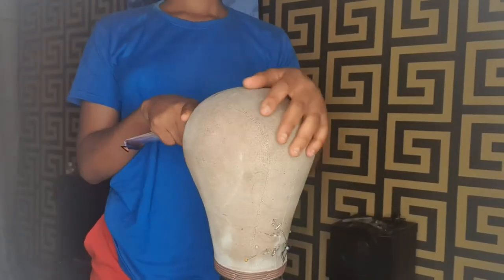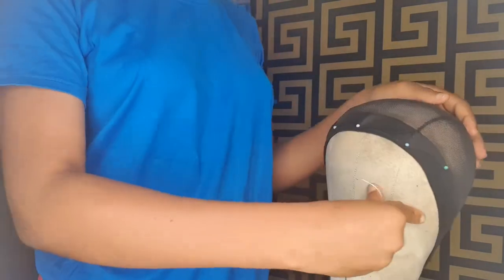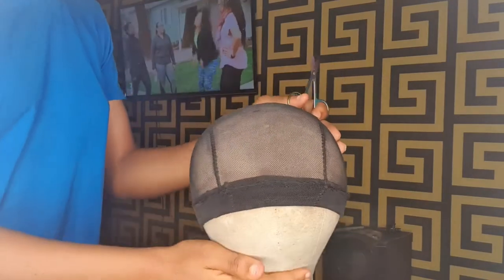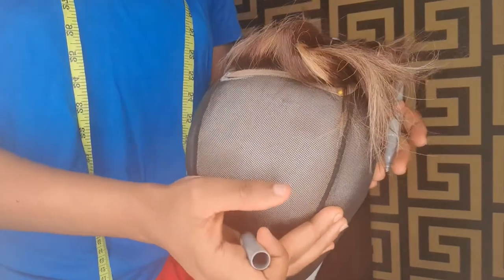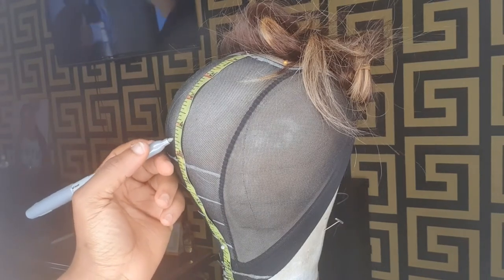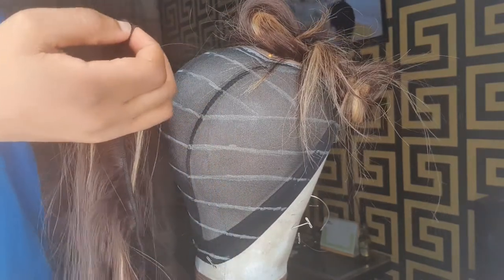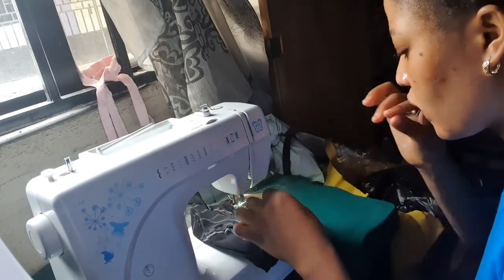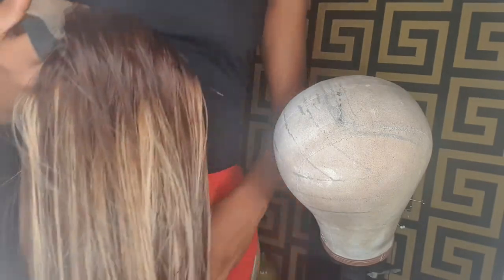MACHINE SEWN CLOSURE WIG: simple machine wig sewing technique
Simple details on making a closure wig using a machine, how to adjust your wig cap ,preping of frontal and many more .

Bundles from @barbie_signaturewigs  on Instagram
Kindly  drop comments if helpful
Kindly drop comments of any questions you have

Love❤❤